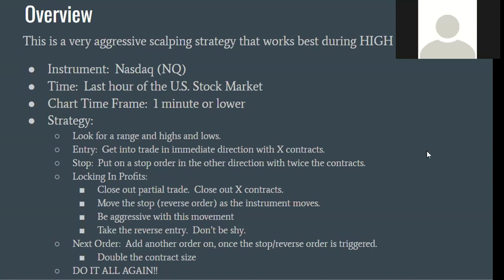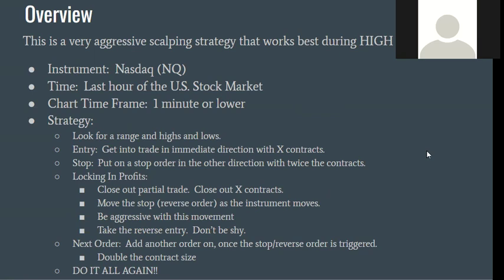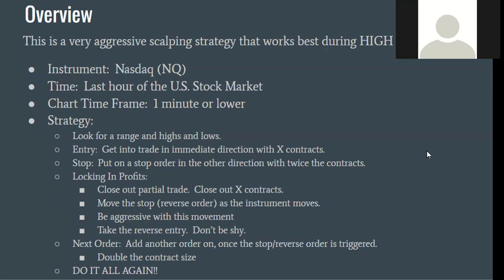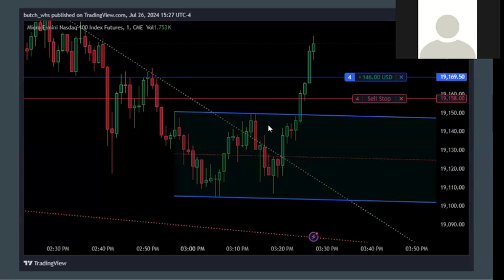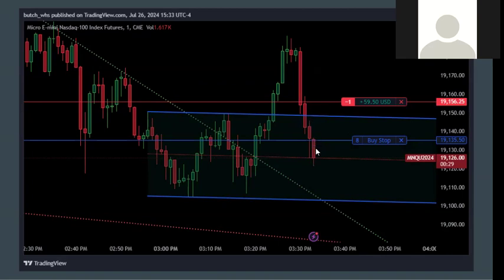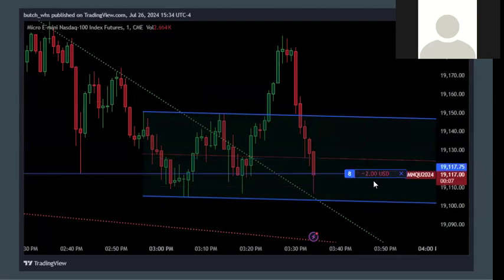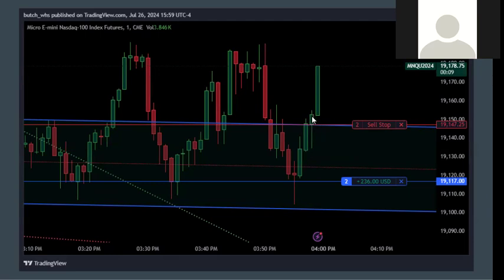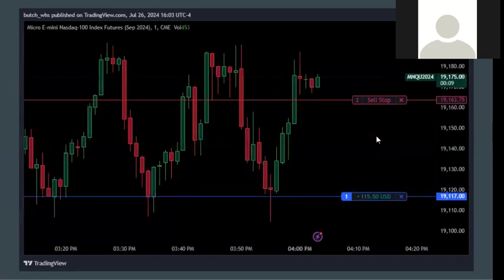Power Hour 7 26 2024 NQ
This is a really aggressive trading strategy for scalping Nasdaq during Power Hour.  This works best during high volatility times in the market.  I do not recommend anyone trading this way, until after you demo trade.  And if you do trade like this live, only risk money you KNOW you can lose... and only trade during high volatility.